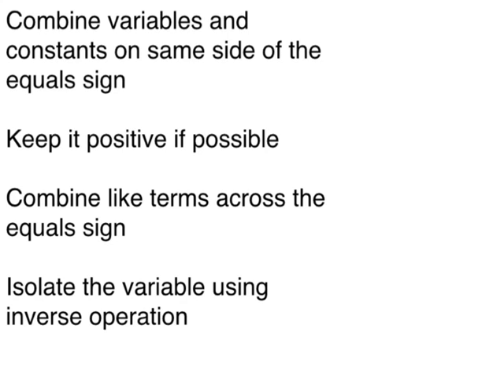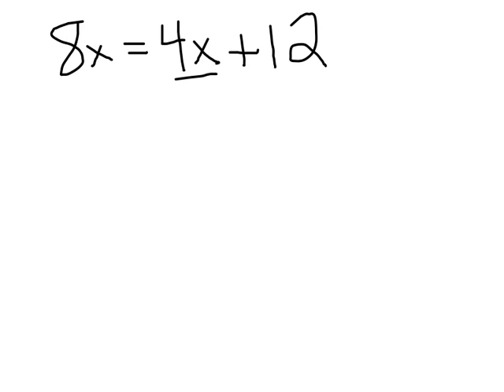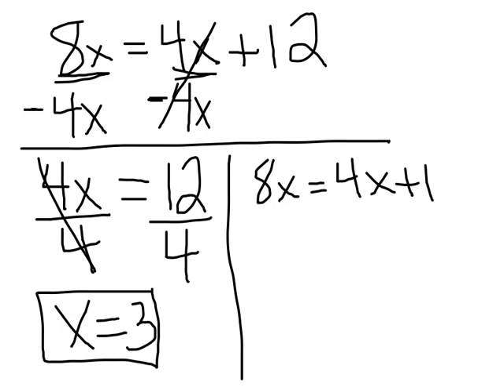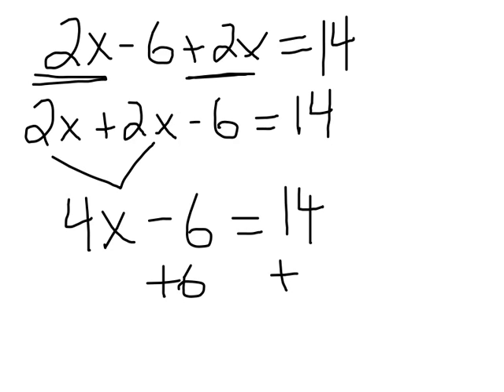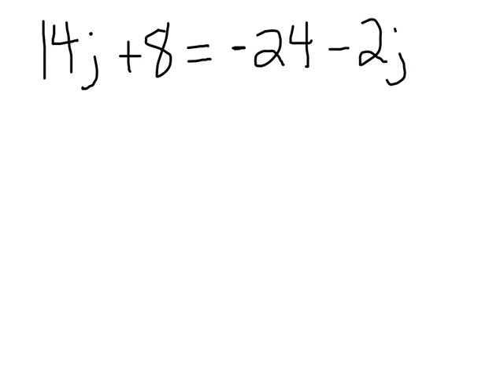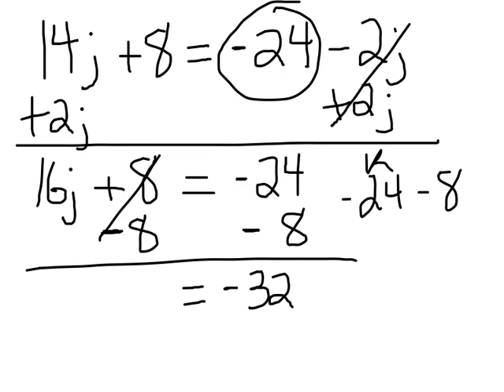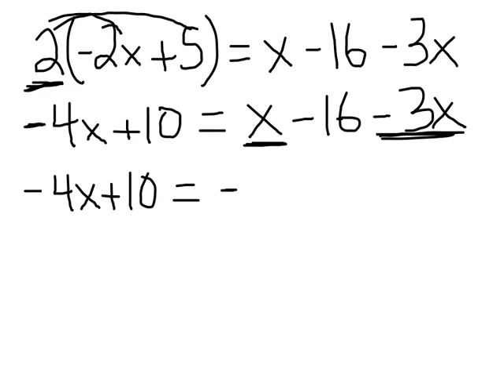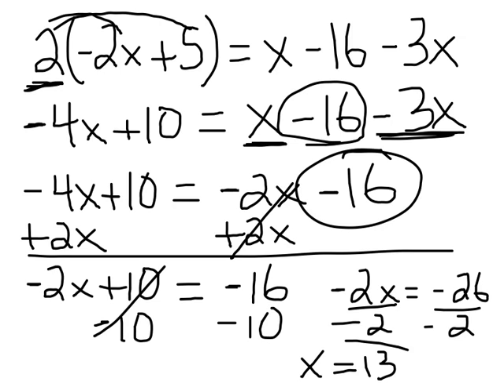Combining Like Terms Across Equals Sign